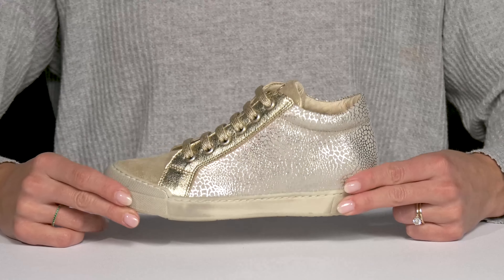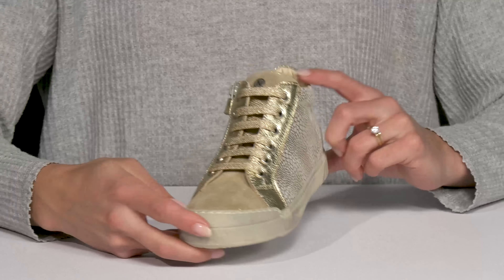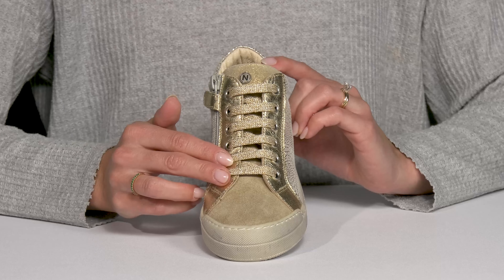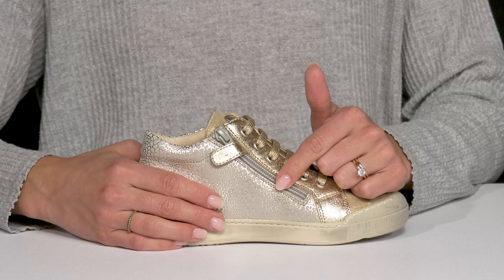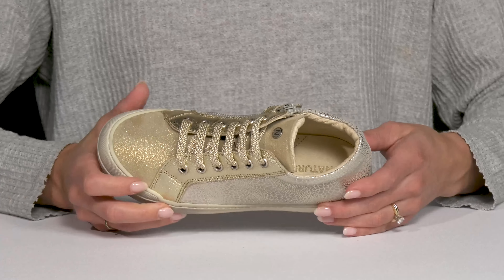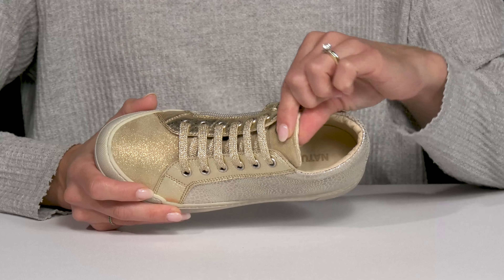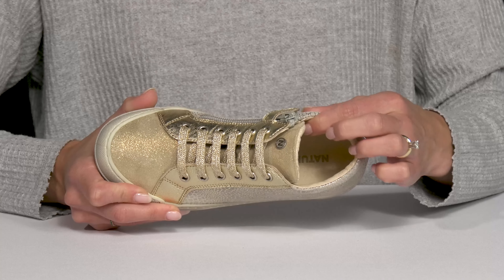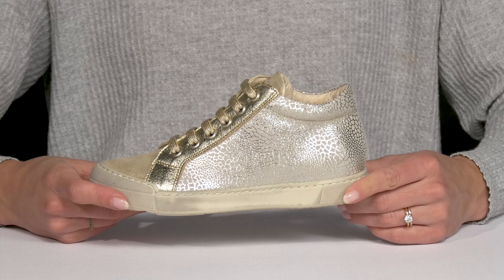Naturino Dord Zip (Toddler/Little Kid) SKU: 9906424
Keep your little one overjoyed wearing the shimmery Naturino® Dord Zip Ankle Boots. This lace-up footwear features an alternative zippered side closure and padded collar for cushioning comfort.
Suede upper.
Leather lining with removable insole.
Round toe design.
Rubber outsole.
Imported.

Product measurements were taken using size EU 28 (US 11 Little Kid), width M. Please note that measurements may vary by size.